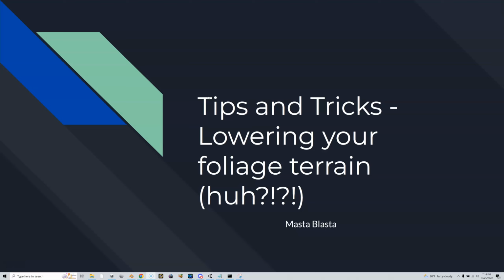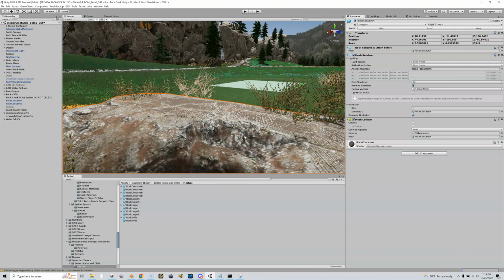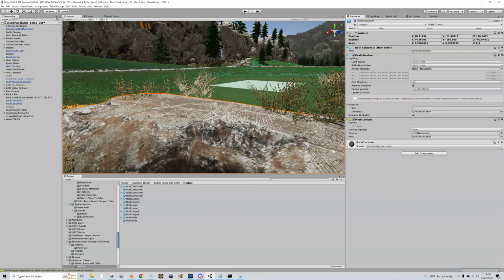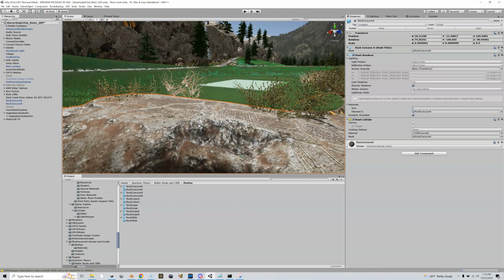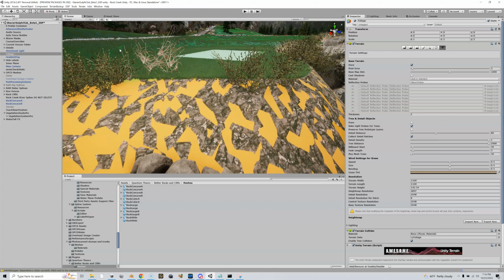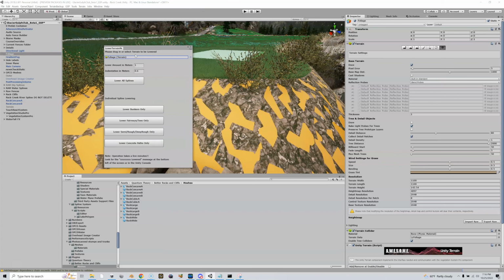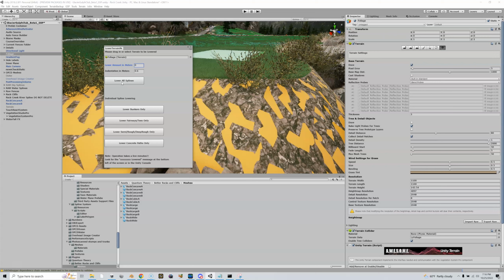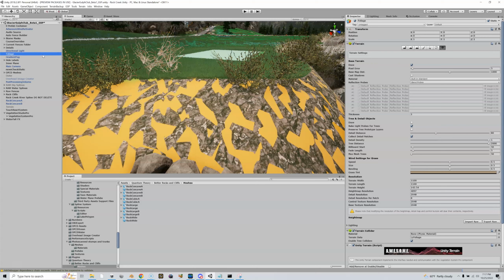Lowering Your Foliage Terrain